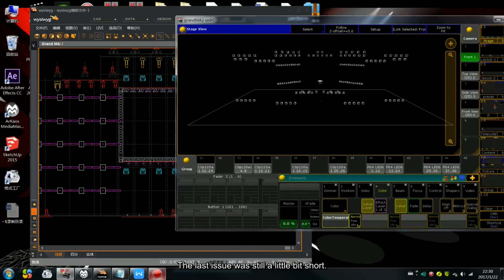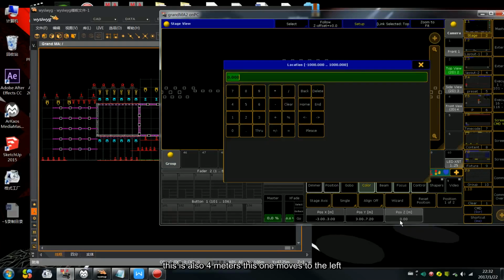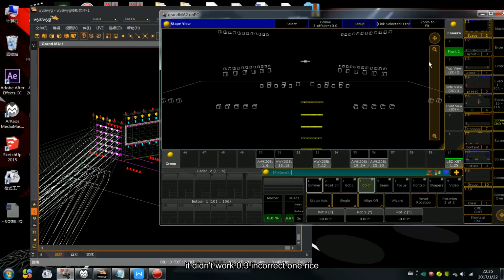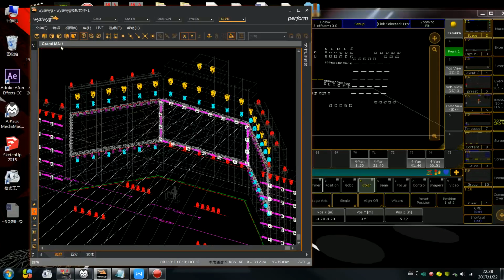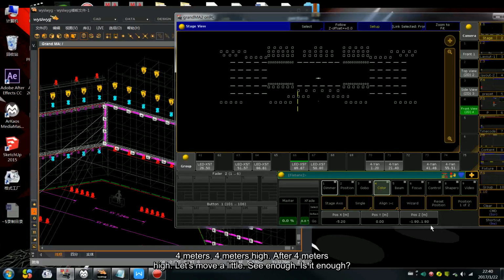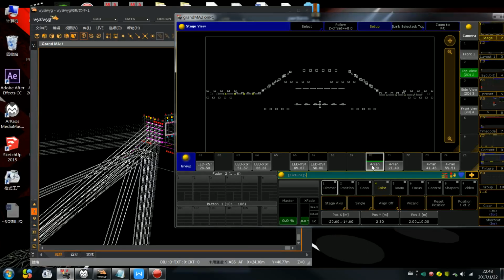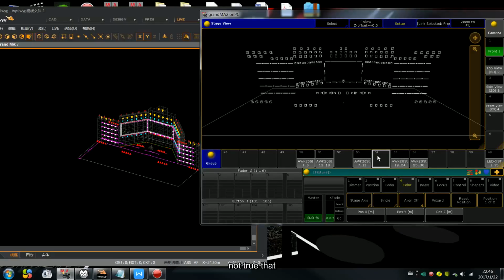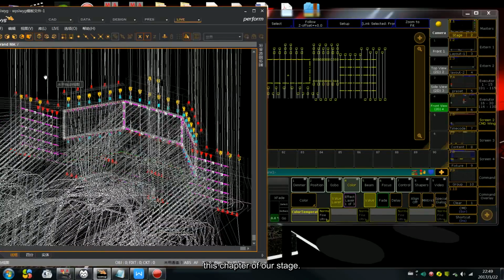MA2/9–Preliminary Stage Lighting Setup 3